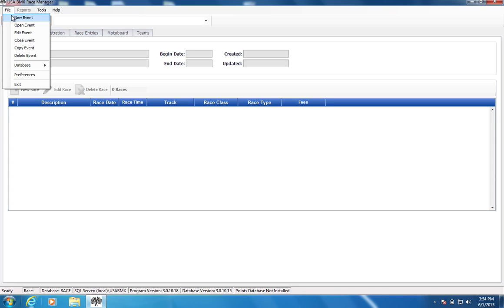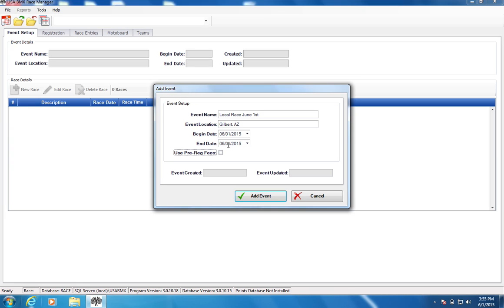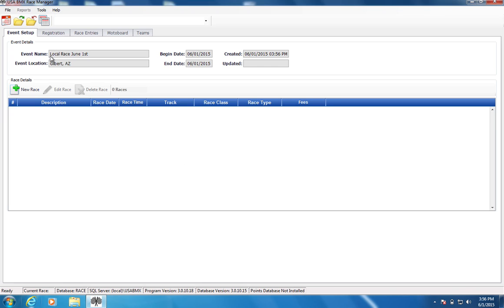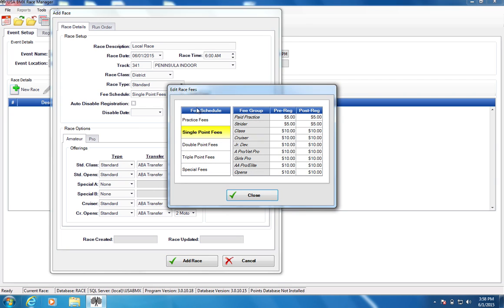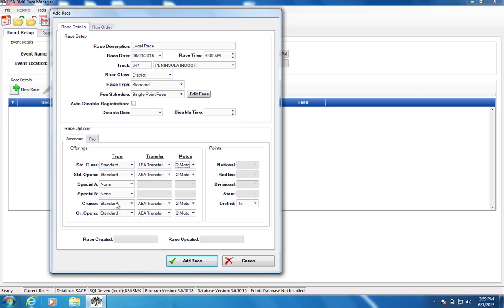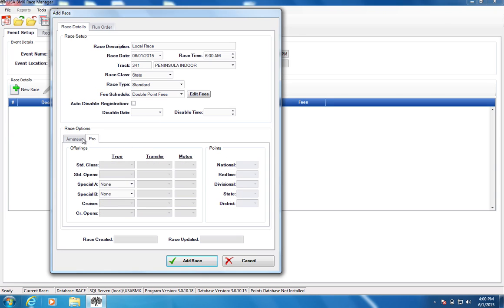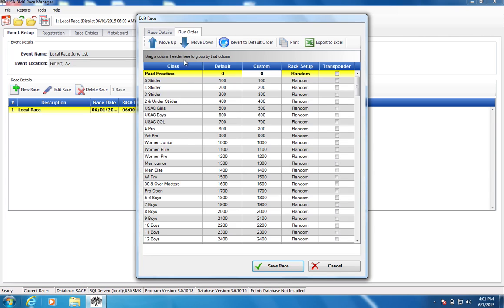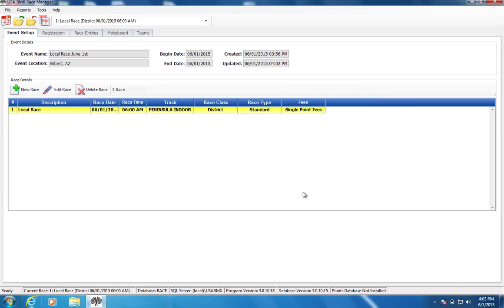Event & Race Setup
Race Manager - Event & Race Setup